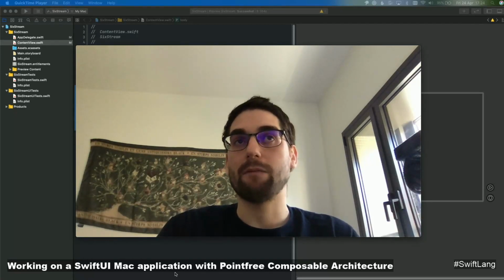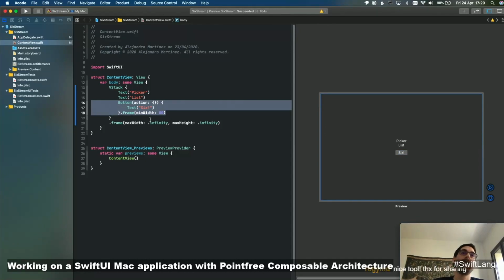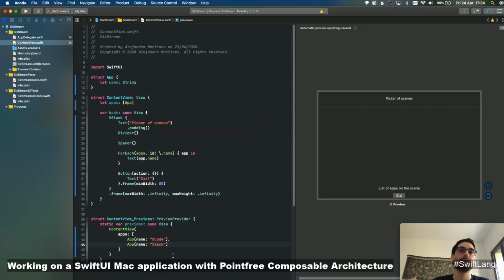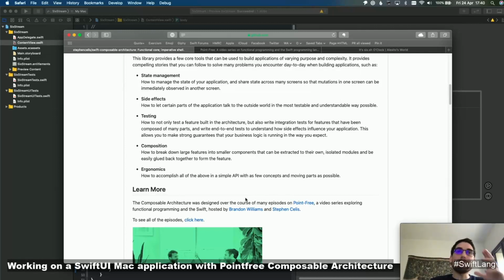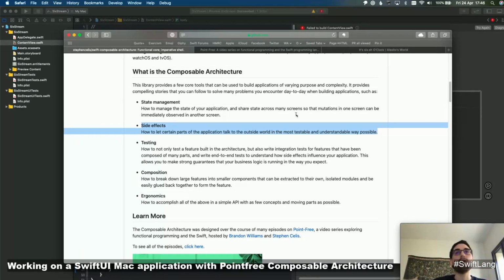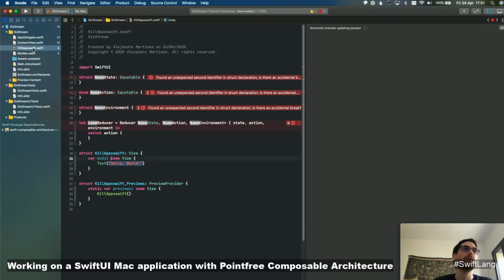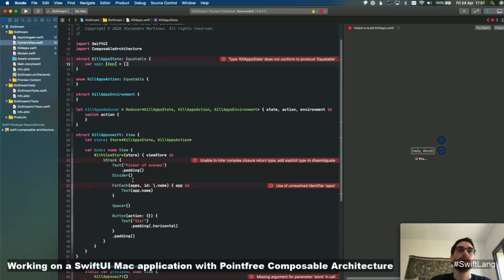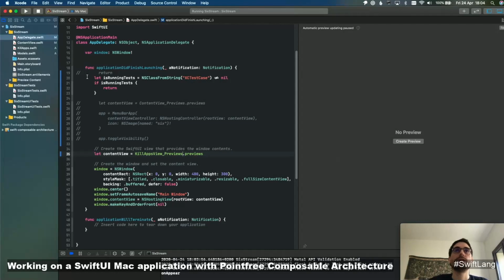Building Six! App - SwiftUI + Composable Architecture - Livestream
(sorry for the connection issues :( )

Thumbnail photo by  Brad Neathery  on  Unsplash